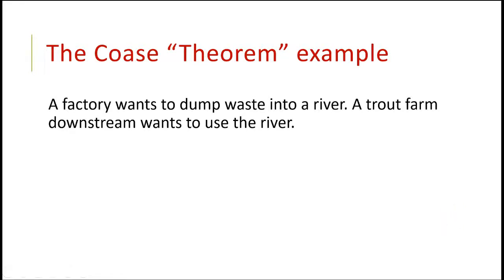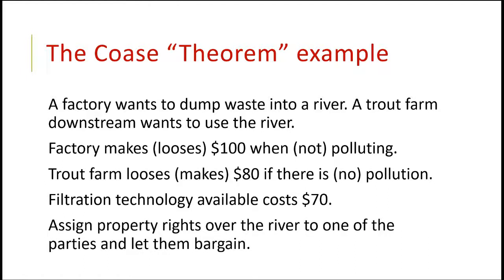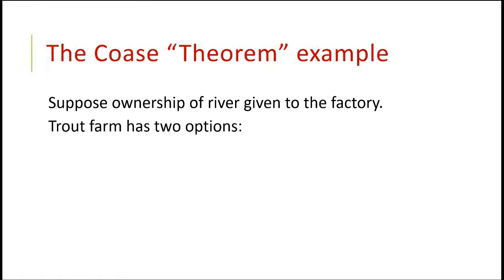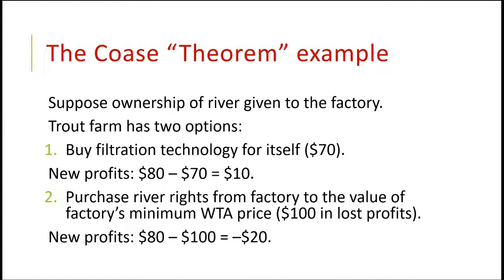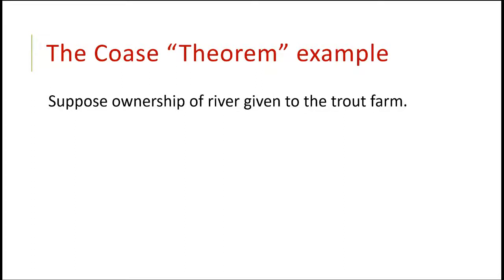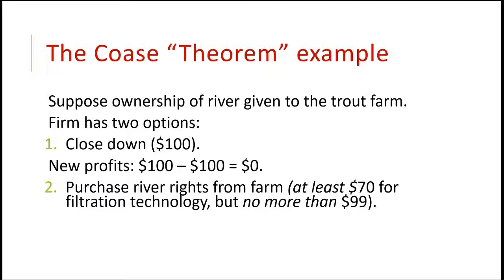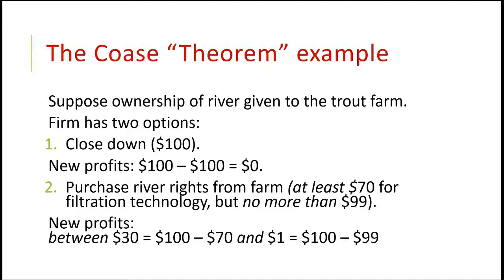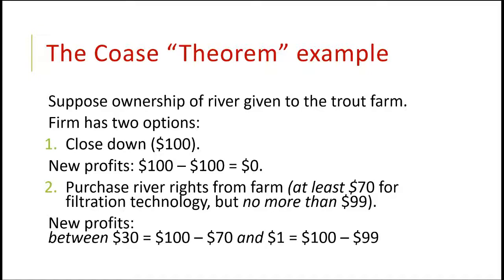Market failure: Coasian solution